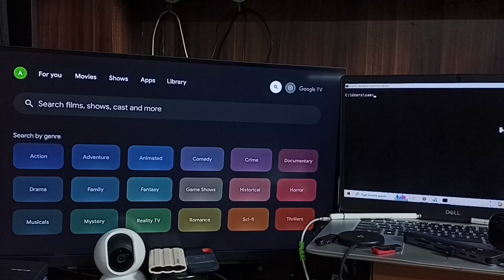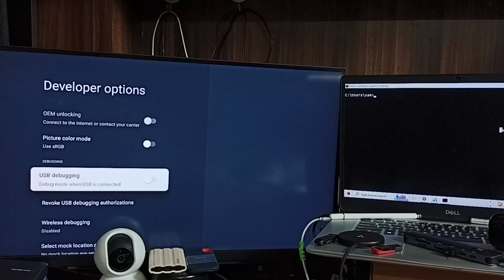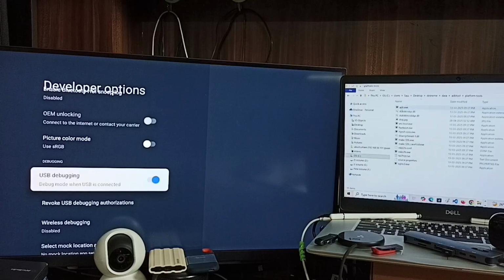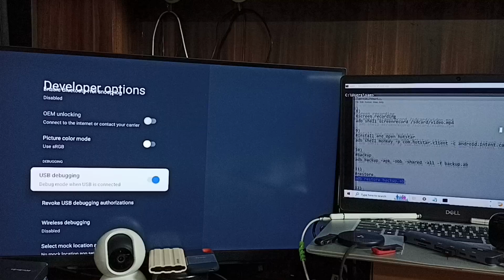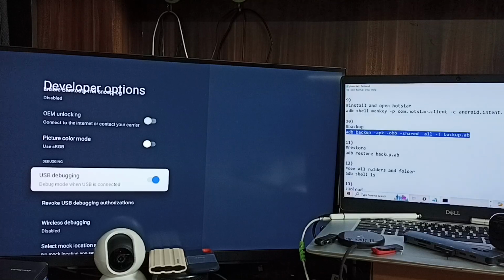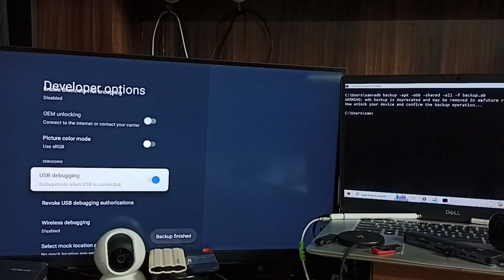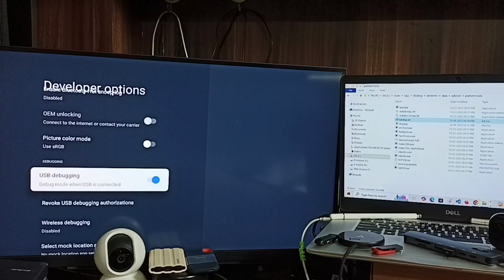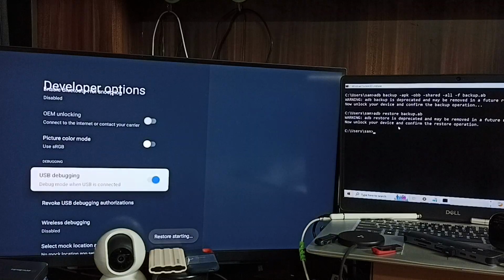How to Backup and Restore All Data on Google TV Streamer 4K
Learn how to backup and restore all your important data on Google TV Streamer 4K with ease. This complete guide supports Google TV devices running Android TV OS, including Android TV OS 14 and Android TV OS 15. Perfect for Smart TVs such as QLED TV, OLED TV, LED TV, Mini-LED, MicroLED, 4K TV, UHD TV, Full HD TV, and HD TV. Use features like Voice Search Remote, Smart Home Control, and HRD support to manage backups securely using a USB drive or PC, ensuring your settings, apps, and media are safe and restorable anytime. Chromecast With Google TV, Google Chromecast TV,